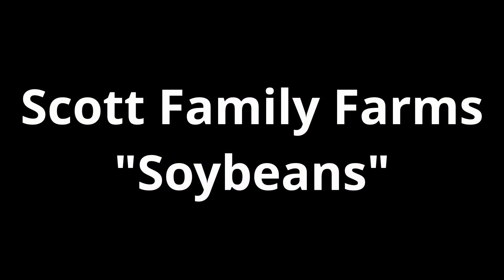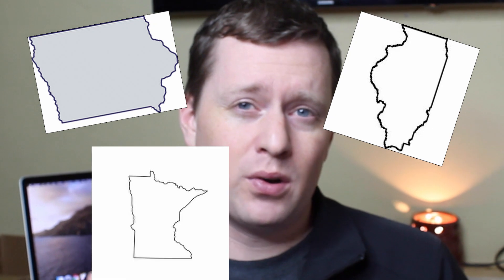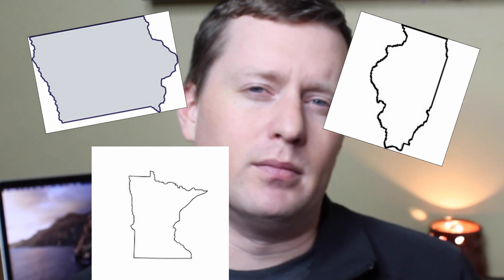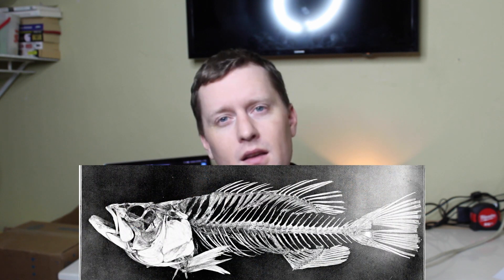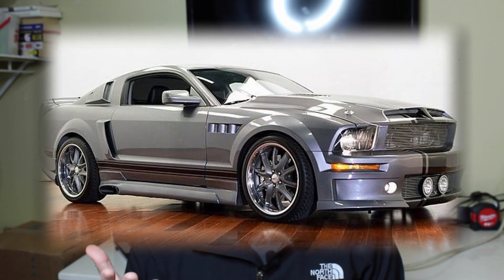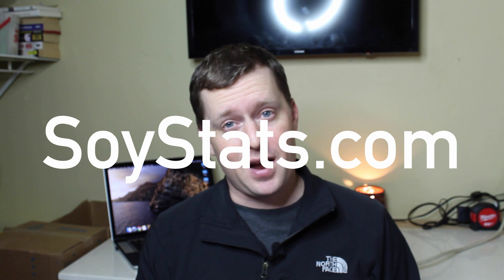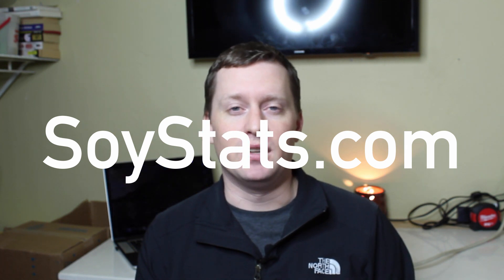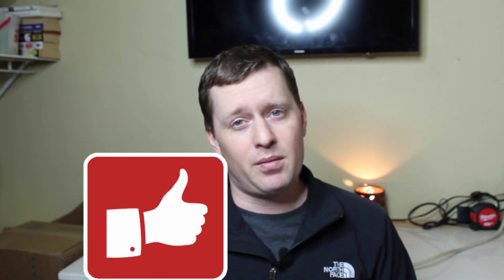Why Do Farmers Grow Soybeans?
In this video, I will explain some of the reasons that we grow soybeans. I will highlight some uses for soybeans and some surprising uses for them as well!

Jordan from Scott Family Farms is a 4th (Moms side) and a 5th (Dads side) generation family farmer from eastern South Dakota. With his father, they grow soybeans and corn on approximately 1200 acres (580 hectares). They do not have any livestock at this point in their operation. Jordan is passionate about farming and promoting sustainable agriculture to the world. On their farm, Jordan and his dad like to try new things and are always looking for ways to improve efficiency, sustainability and ultimately profitability. Jordan hopes this channel will shed a light on the ever-changing world of agriculture and bring some educational value to his viewers.

(Associate link)

Jordan Scott
Please send all fan mail, hate mail, donations, inquiries and questions to: